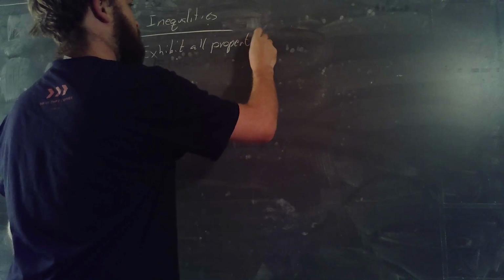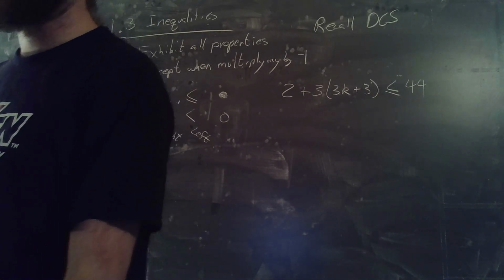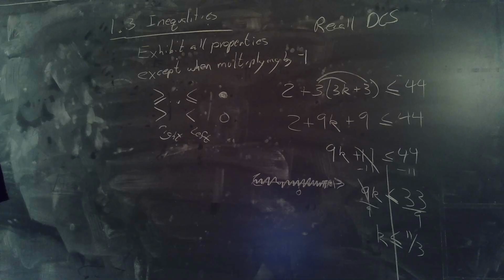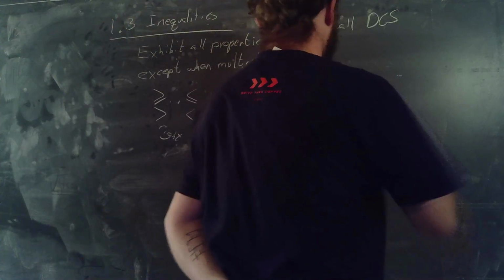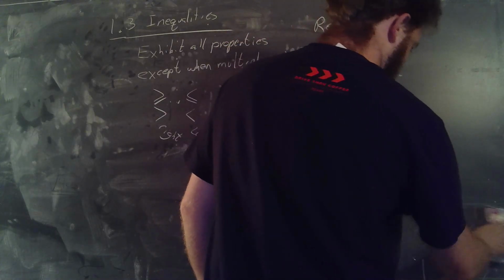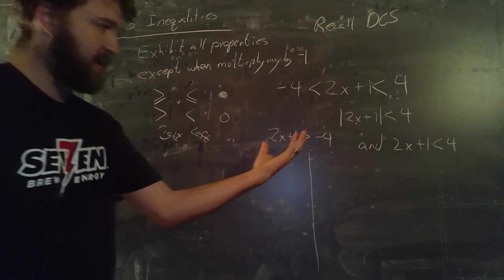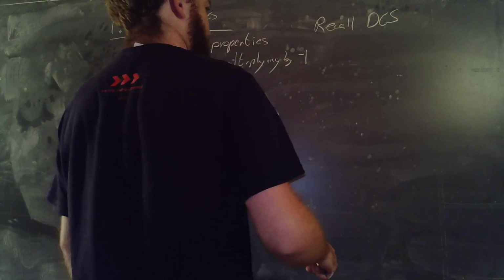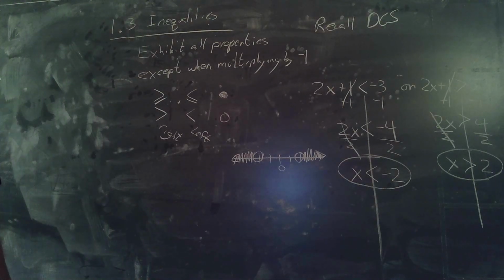QUINN HS ALGEBRA II 1.3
Inequalities
Timestamps: